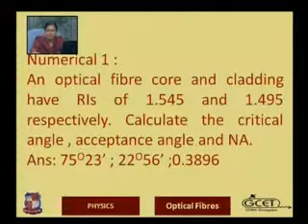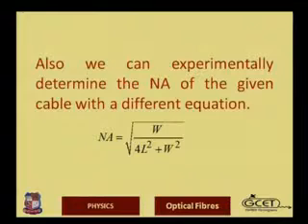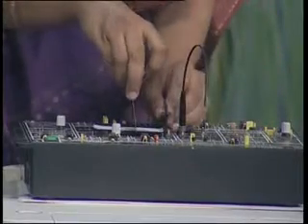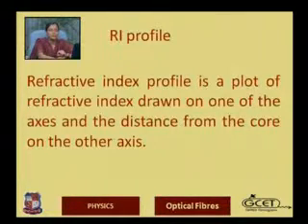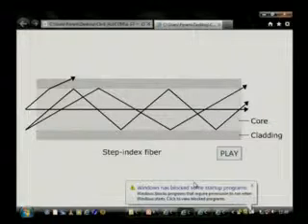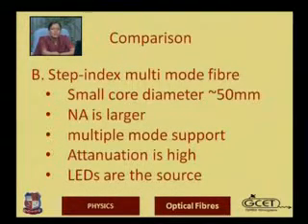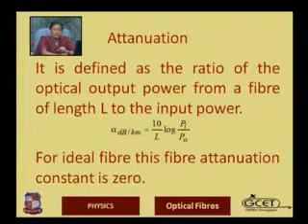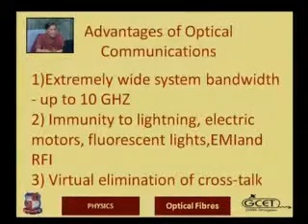Foram M Joshi Physics Optics 2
Foram M Joshi -G H Patel College of Engineering and Technology,Vallabh Vidyanagar-Physics-Optics-Fibre Communication Introduction -- Fibre -- Optic System -- advantages of Fibre optics -- Basic principle -- Acceptance angle and Numerical Aperture -- Types of optics preparation through optical fibre.